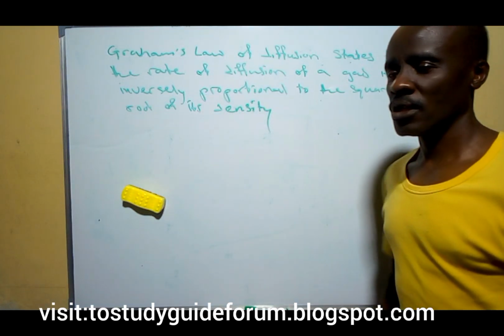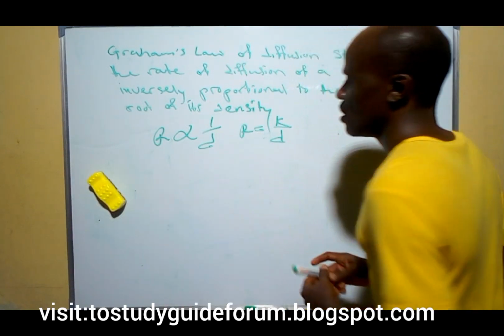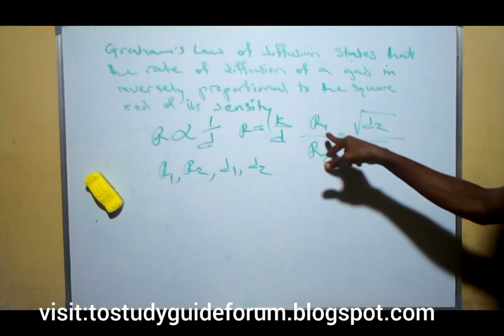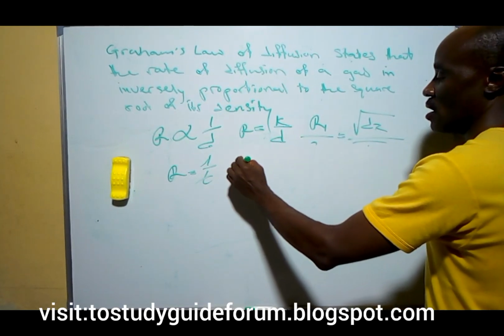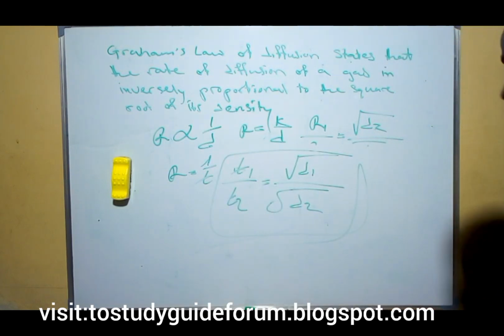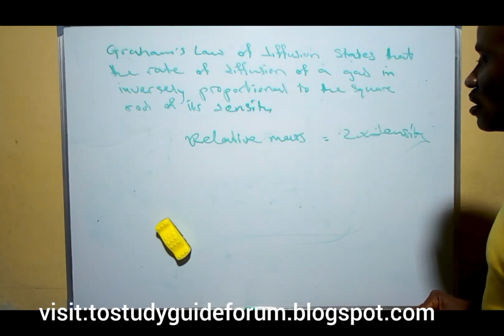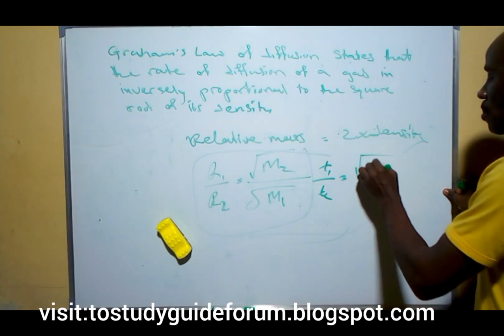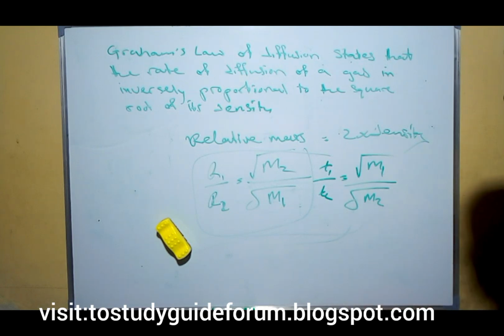Graham's Law of Diffusion of Gases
This video will help you understand Graham's Law of Diffusion of Gases